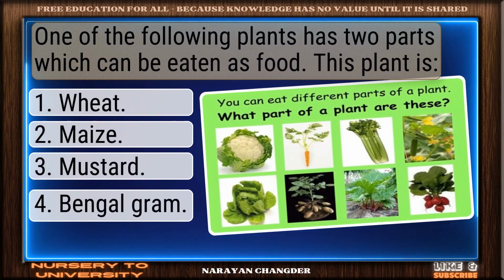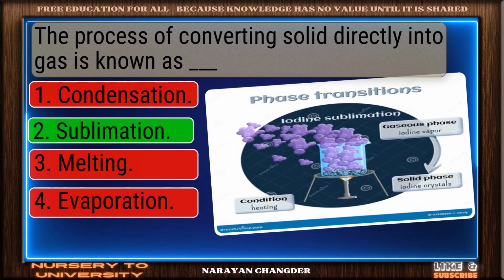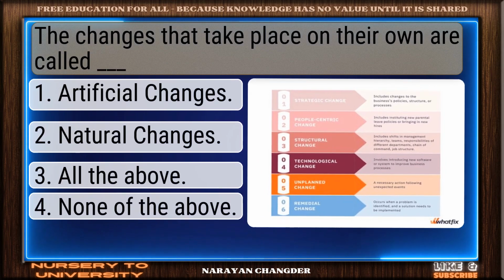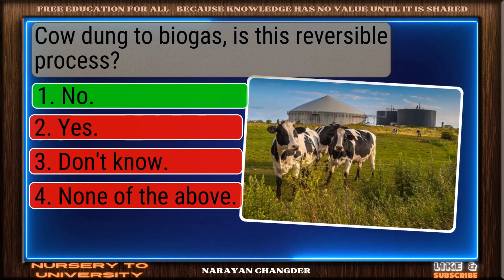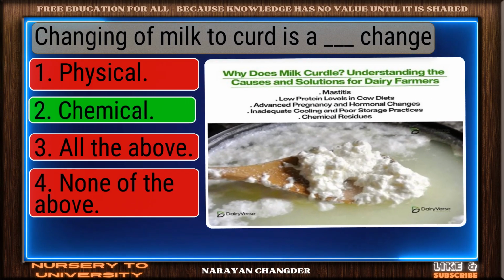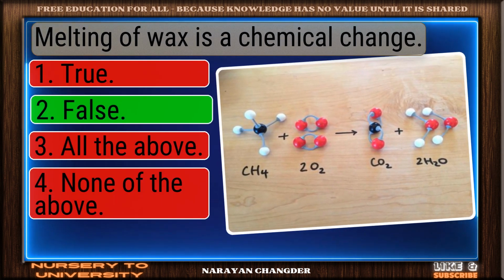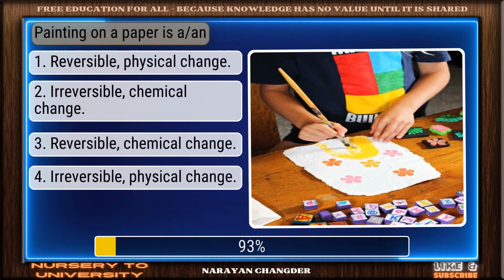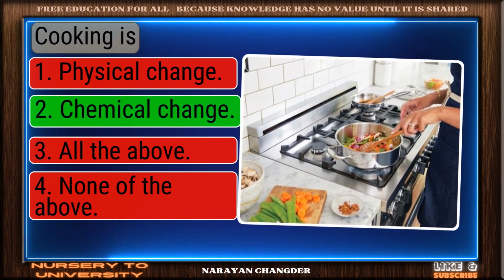CLASS 6 SCIENCE CHAPTER 6 CHANGES AROUND US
Test your knowledge with this exciting multiple choice quiz on Class 6  Science Chapter 6 Changes Around Us.